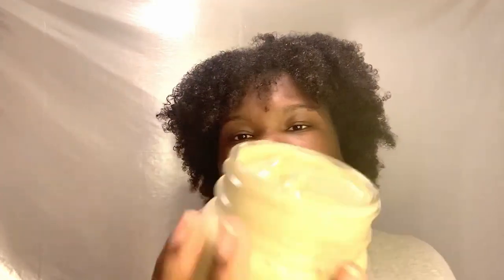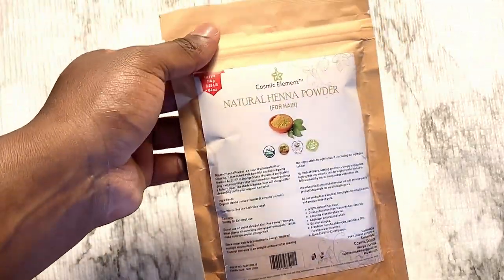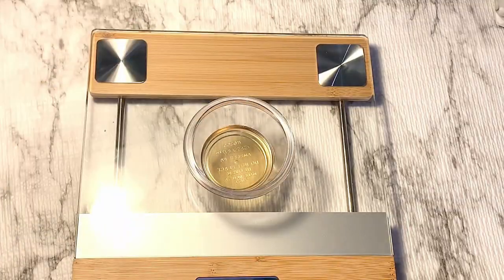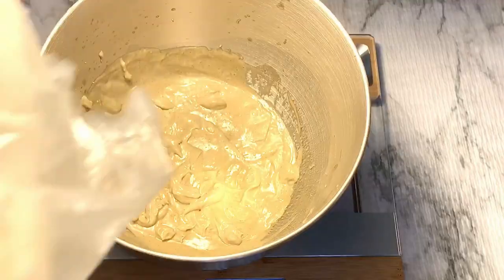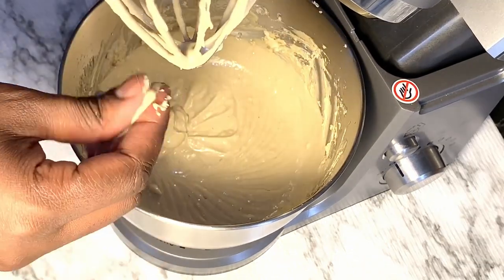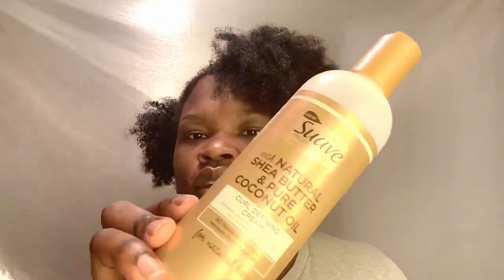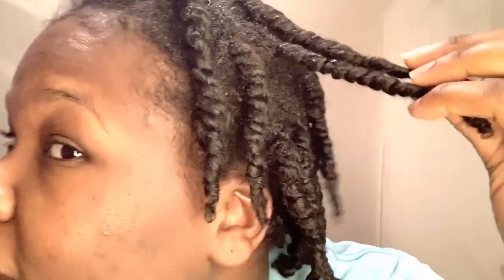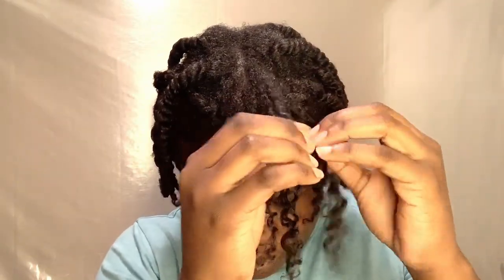Ayurveda Moisturizer for Growth | DIY | Length Check | Ayurveda Series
🌀This moisturizer is packed with herbs that helps promote hair growth and creates strong healthy strands.

🌀Missed my last upload?

Everyone is different and reacts differently to the ingredients I work with. I am not responsible for any outcome(s) that occurs when you decide to recreate the DIY’s/handmade items on this channel. I am self taught and self educated from other educators. I am not a doctor, so do not seek medical health advice from this channel. Do your own research and do not take any advice on this channel over your doctor. Consult with your doctor for any health issues and do not use this channel’s content as a substitute. I do, however, do my best to provide accurate information, but proceed with caution. Happy safe making!